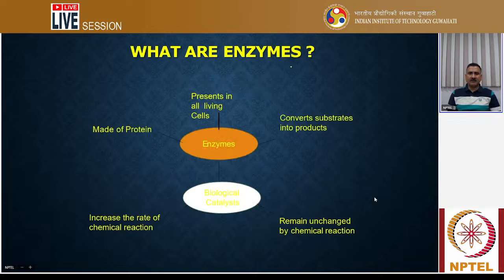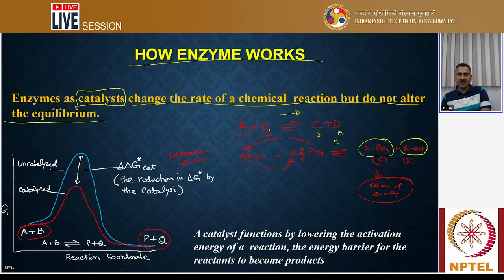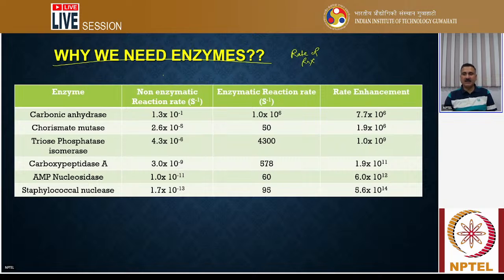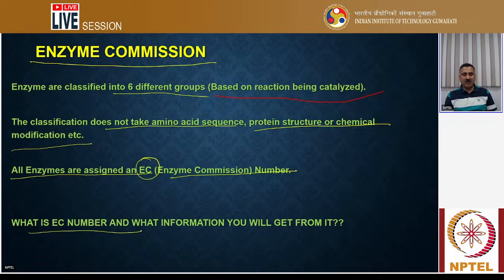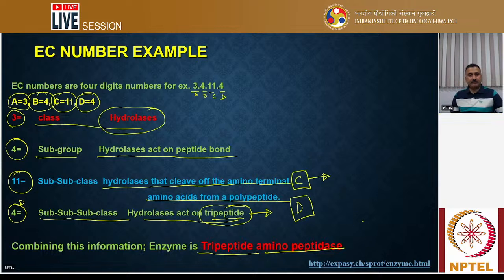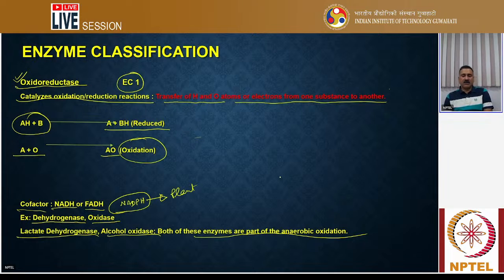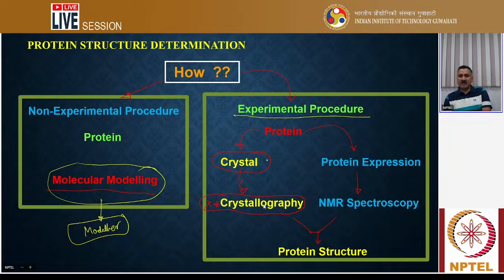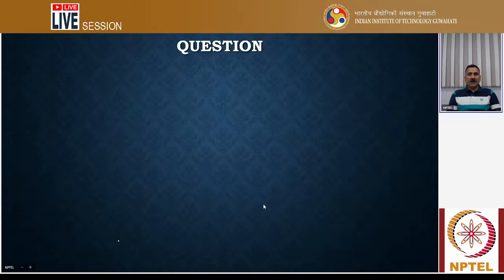Enzyme Sciences and Technology